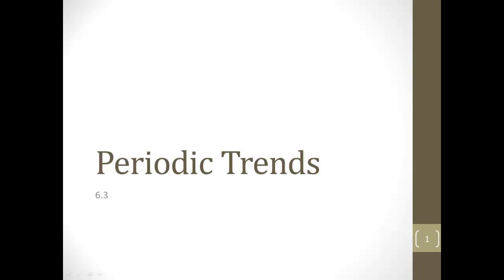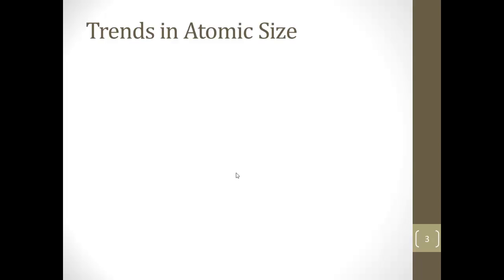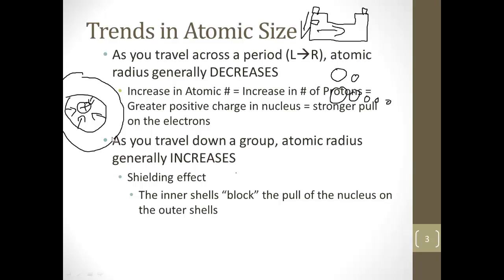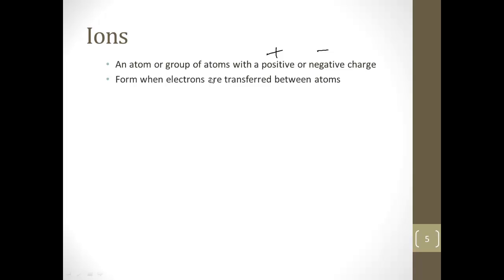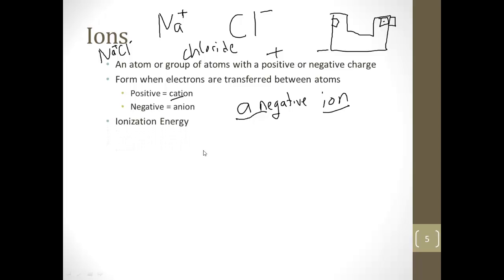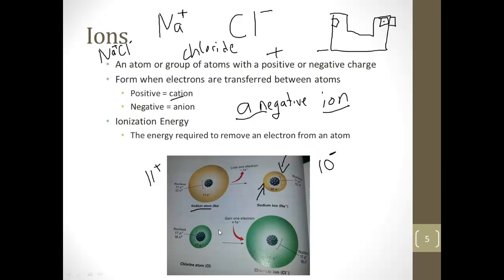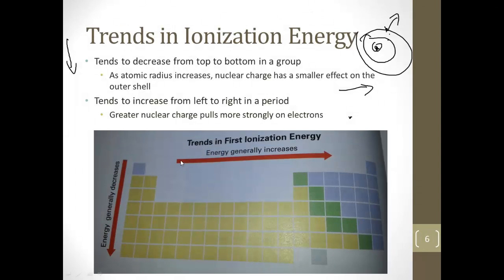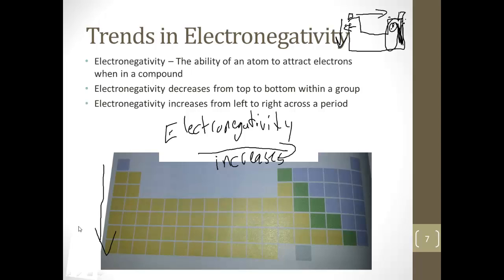6 3 Periodic Trends